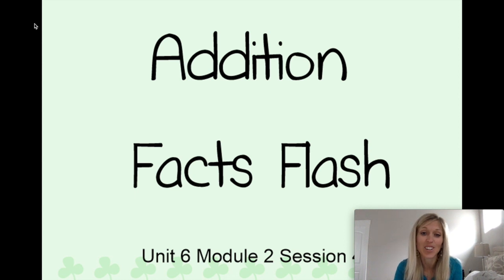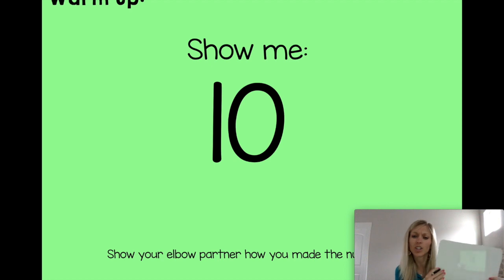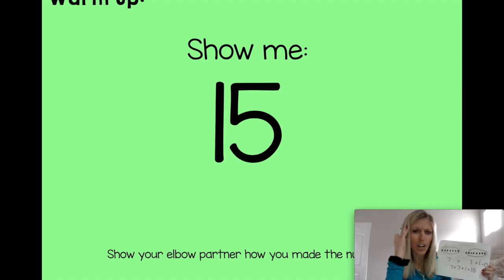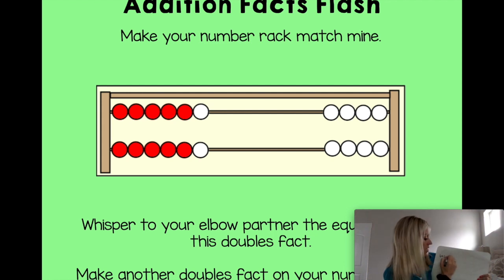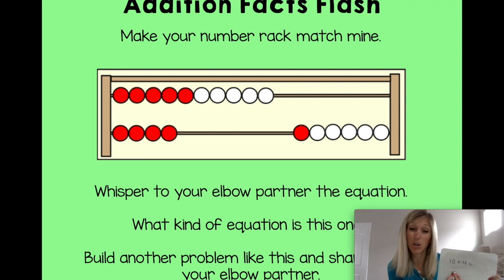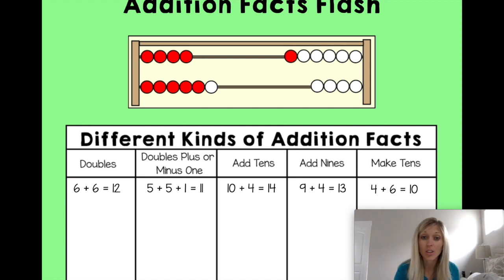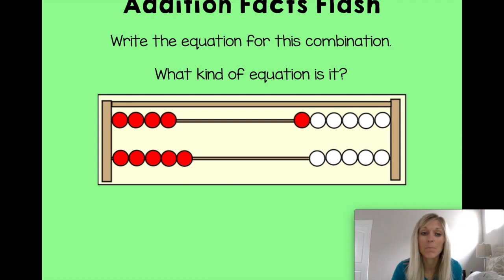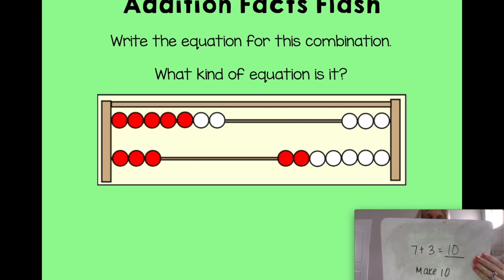Phillips Week 3 Math Lesson # 1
This video is about Week 3 Math Lesson # 1